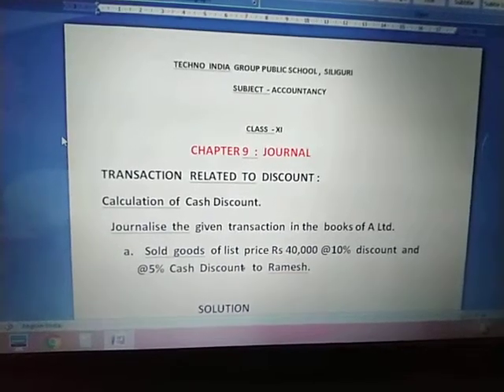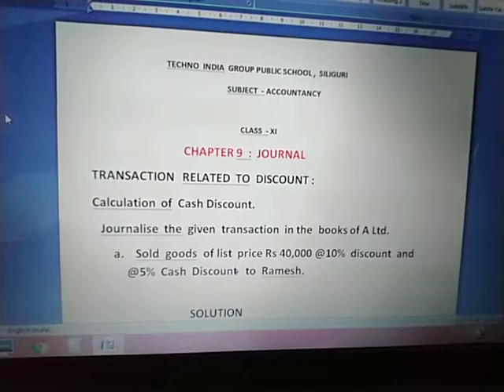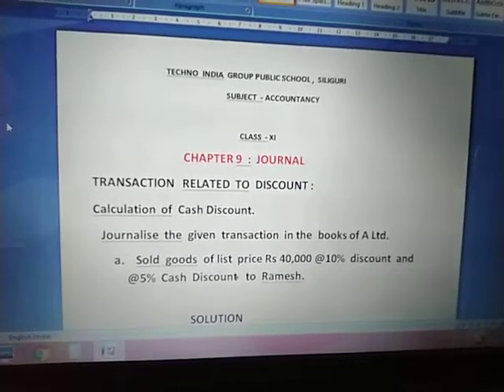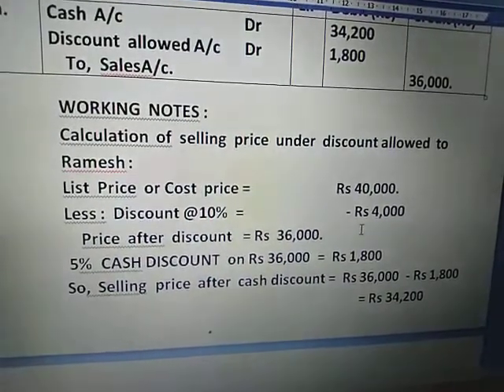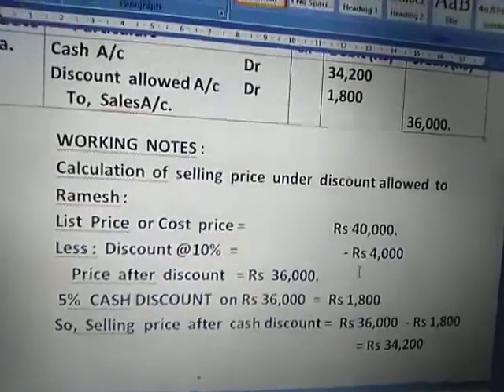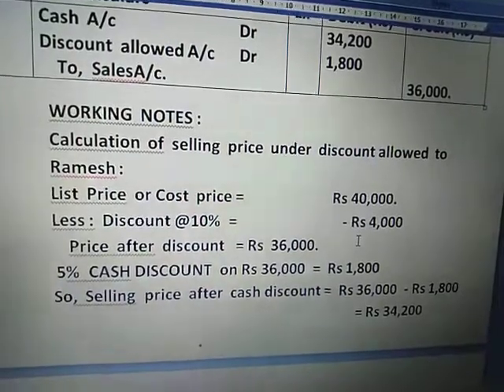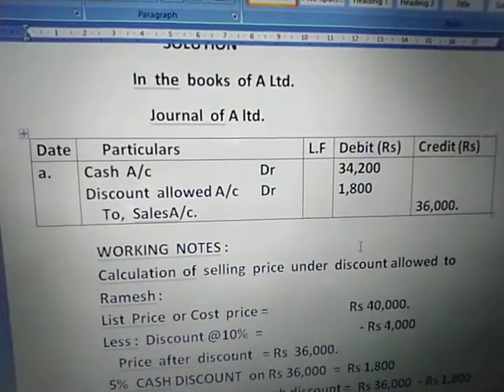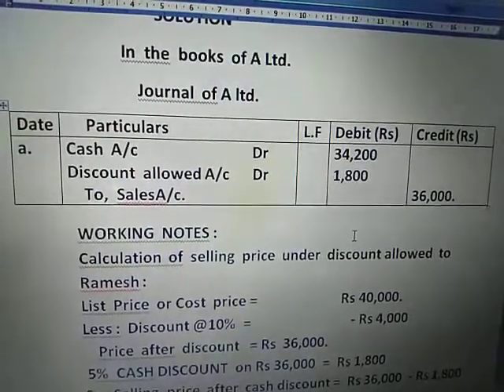Calculation of Cash Discount